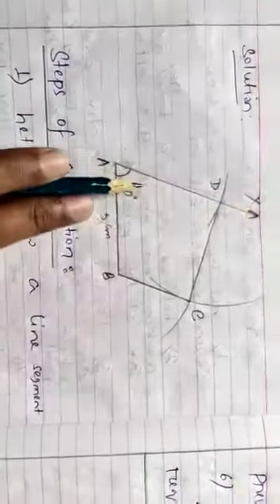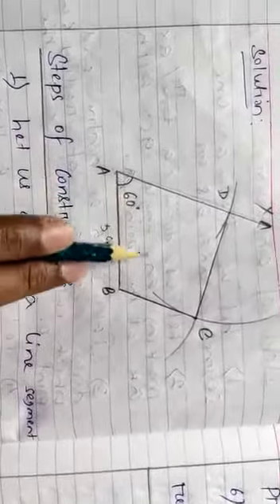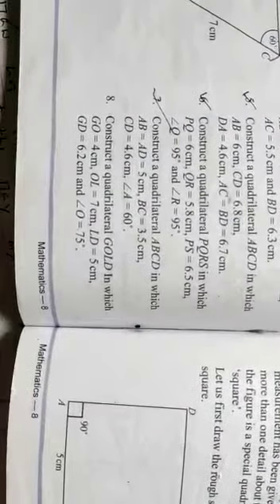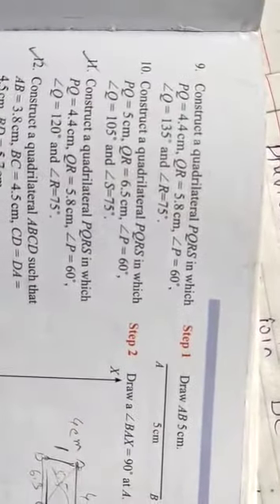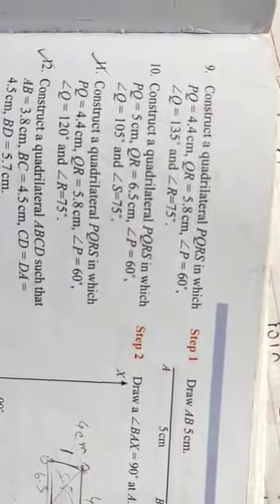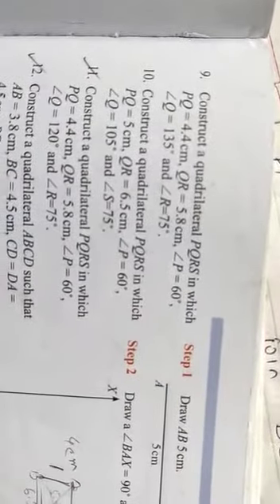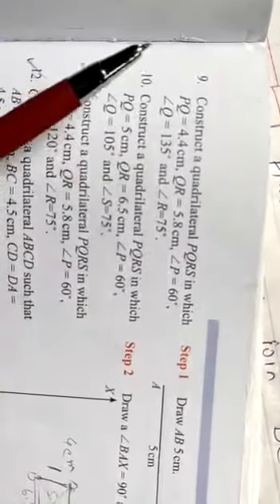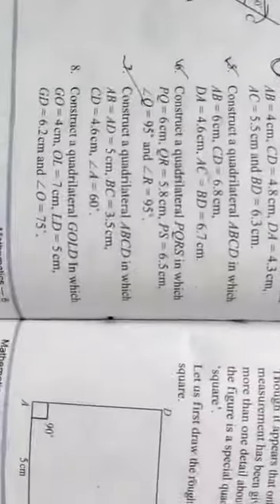Class 8 Ex 11.1 Question Number 7